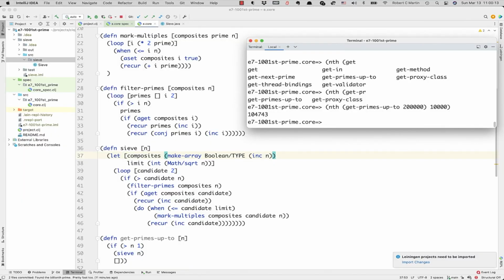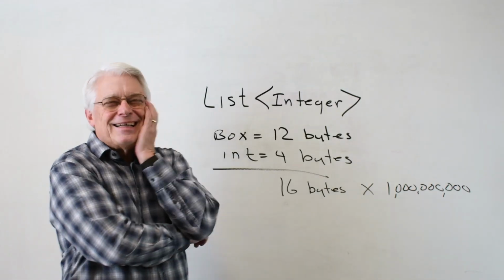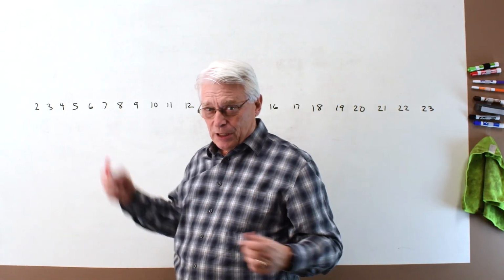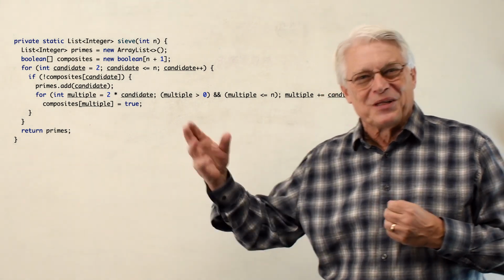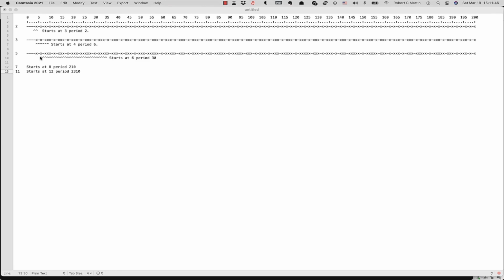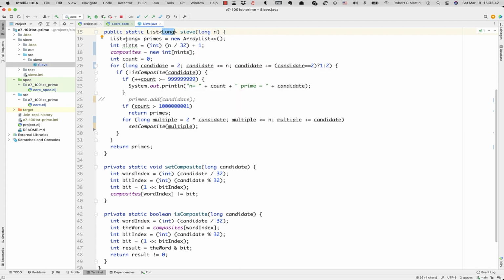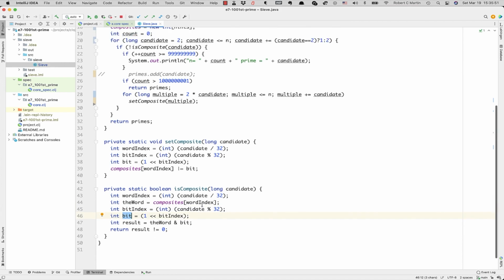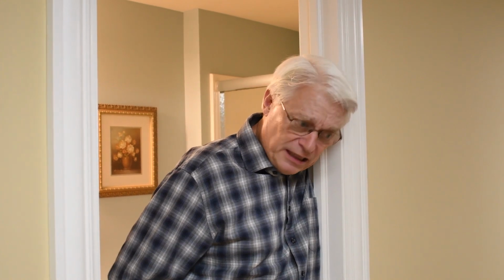The Euler Project // Episode 7 - Pumping the Primes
In this episode, Robert "Uncle Bob" Martin takes a deep dive into the topic of finding the 10,001st prime number. Bob does this in Clojure using test-driven development.